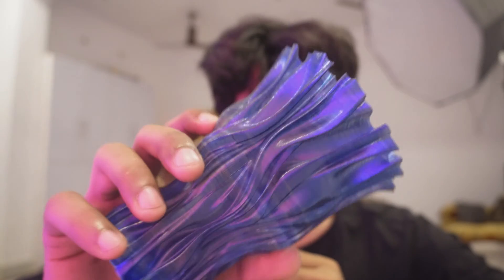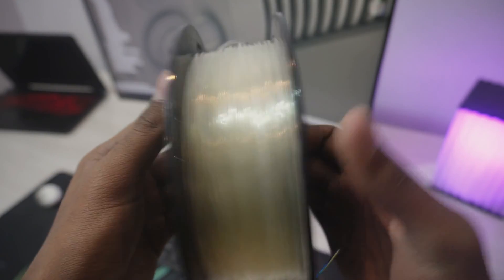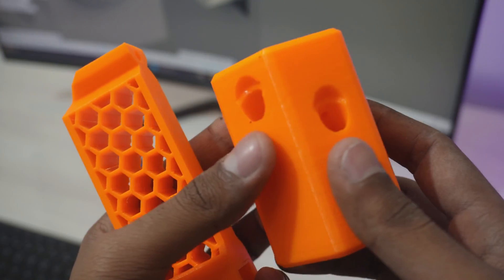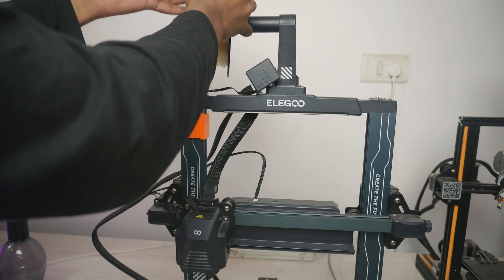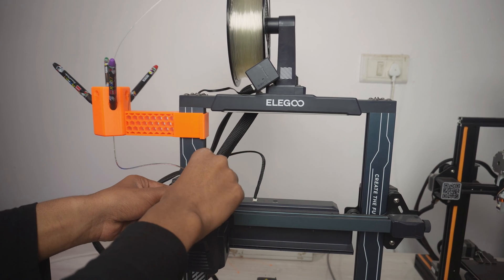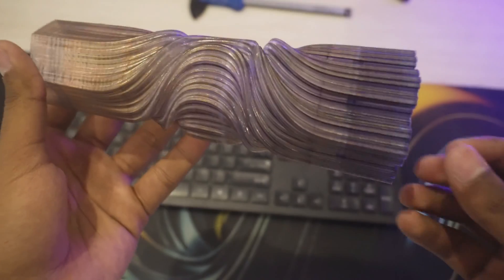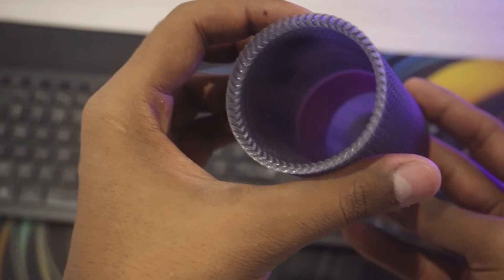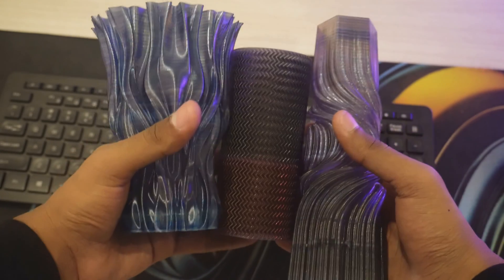The Best Way to Give Unique Shades to 3D Printing Filament Easily and for Free